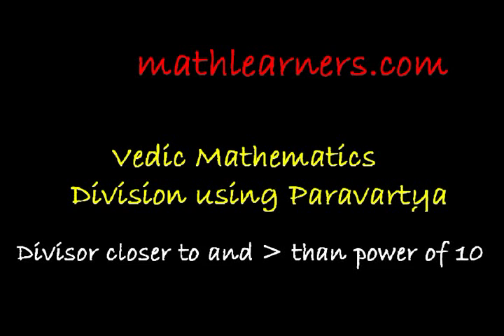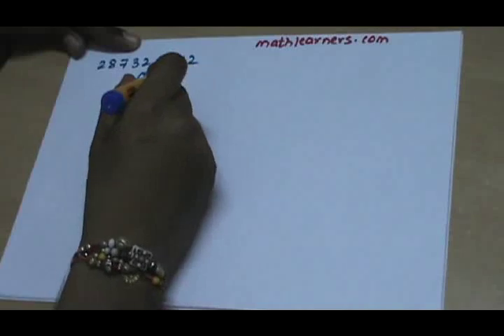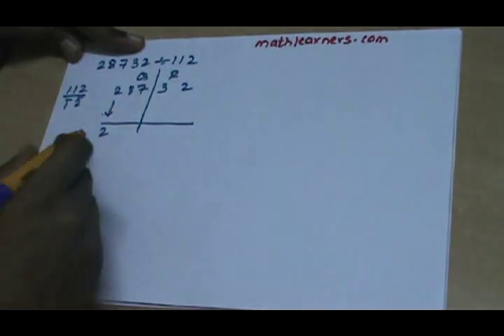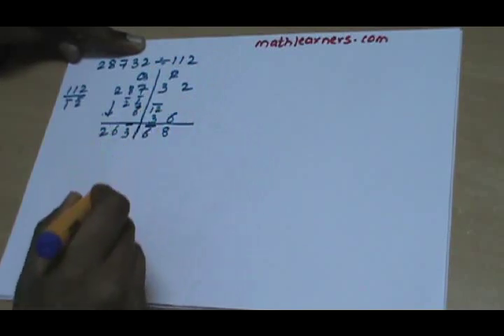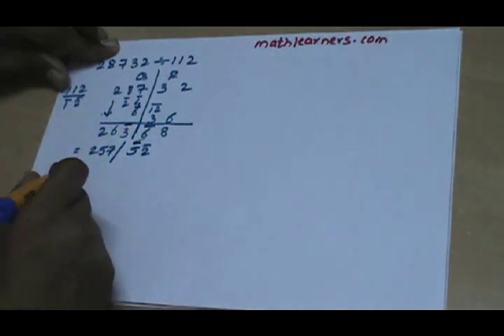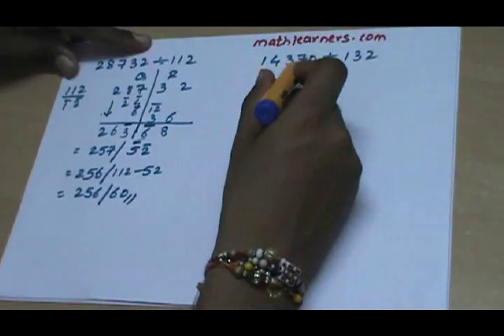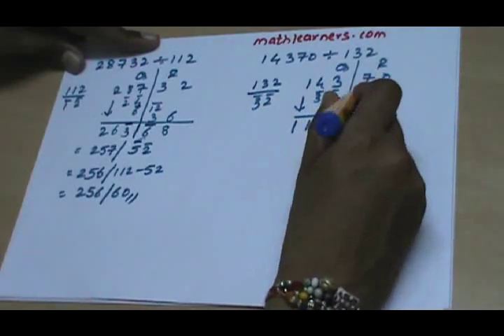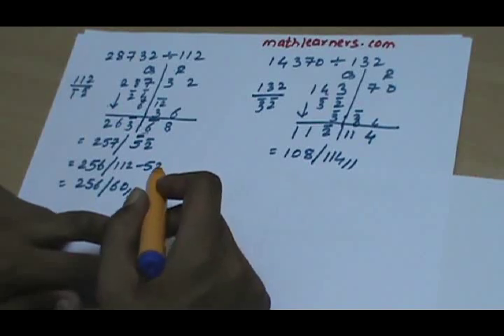11. Vedic Mathematics - Division - 2 (Paravartya Sutra)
This Video of Vedic Mathematics shows how to divide numbers using Nikhilam sutra when Divisor is closer to power of 10 in Vedic Mathematics.